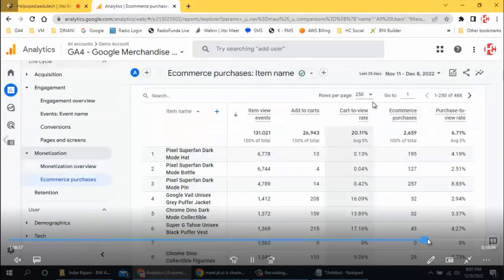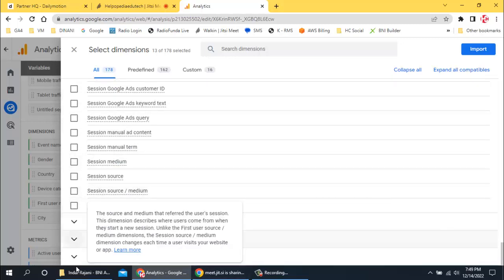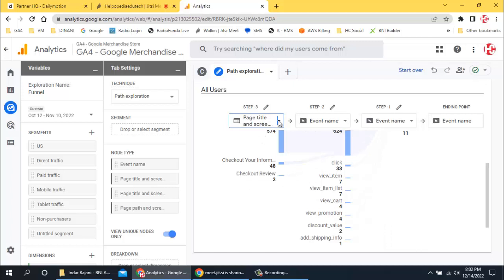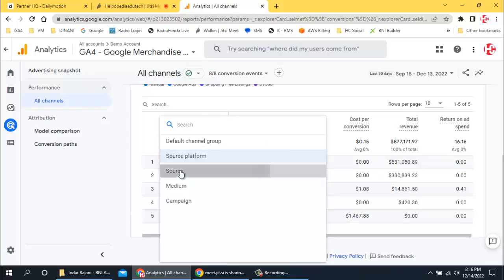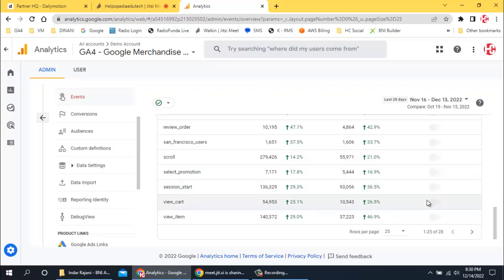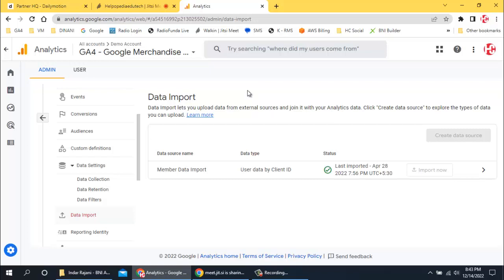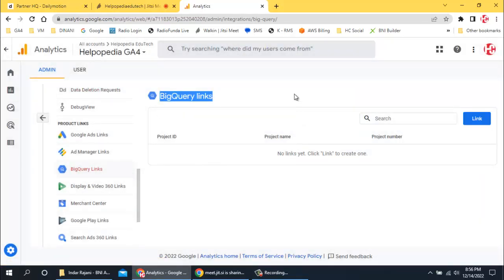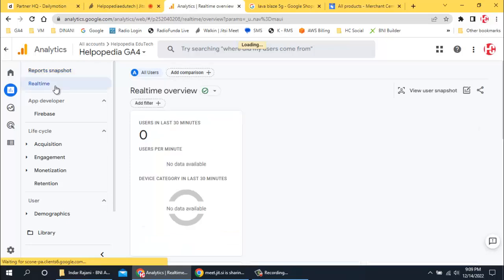L10 DM Google Analytics Part II 14th Dec 2022